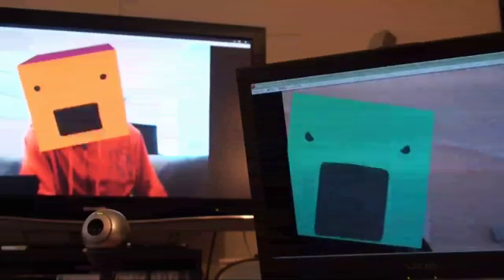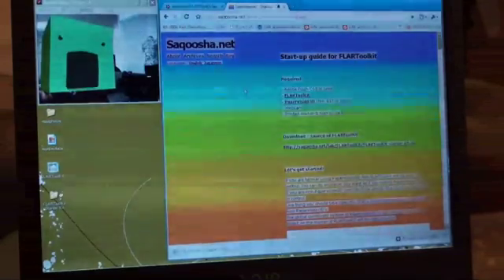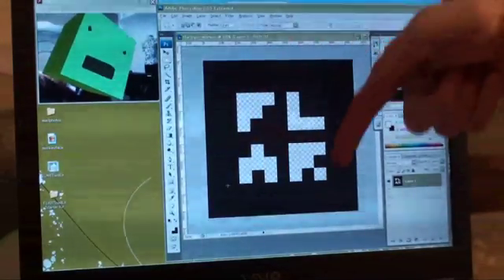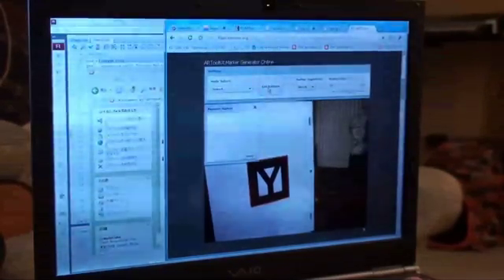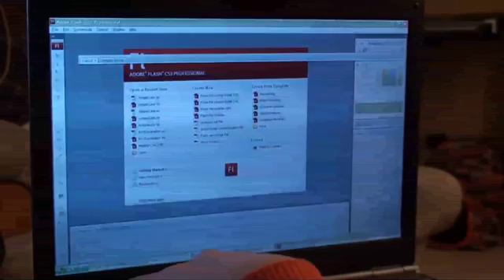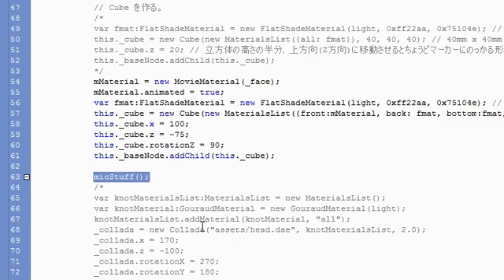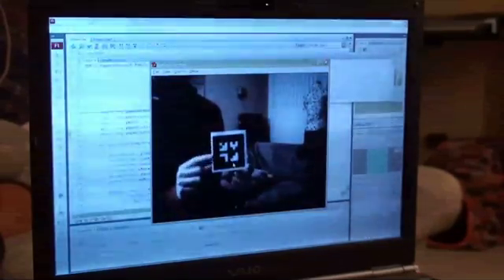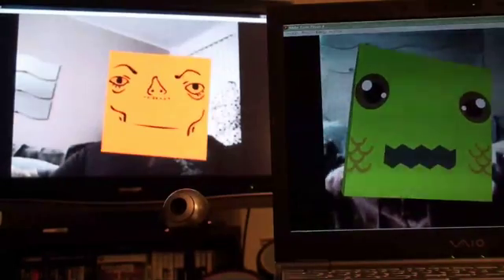Augmented Reality with FlarToolkit Demo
Here's a demo on how to quickly get started using the FlarToolkit with Flash.  Yui and Victor from PUNY walk you through setting up a cube primitive and then mounting that sucker on your forehead for a fun enhanced reality mask.